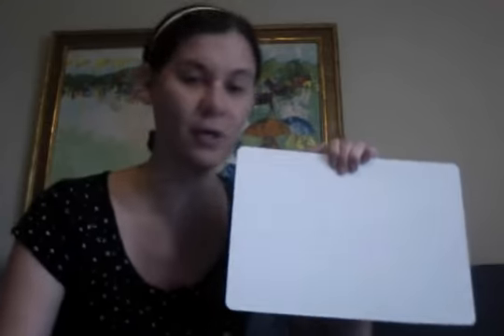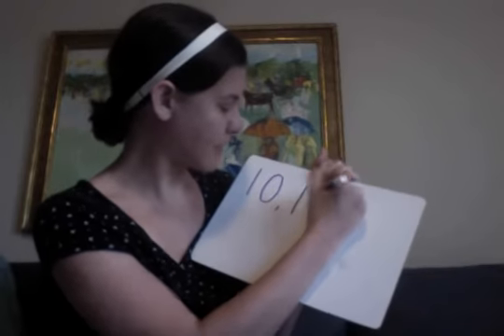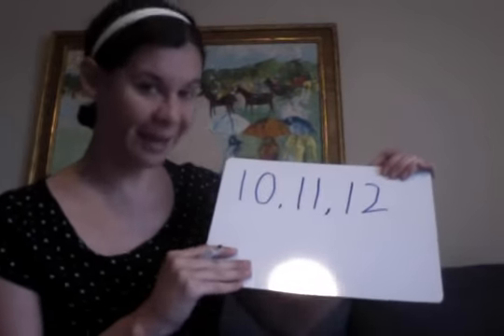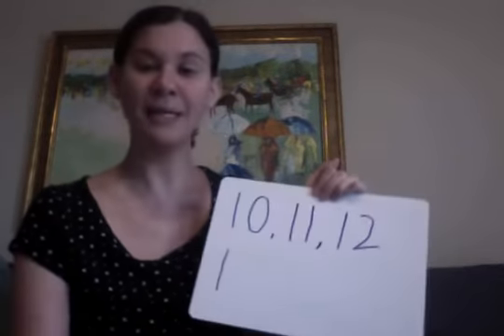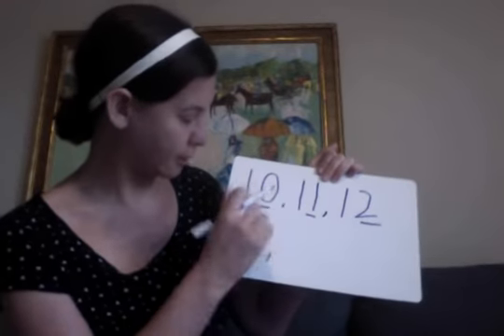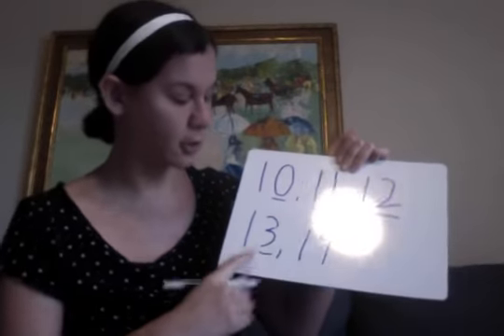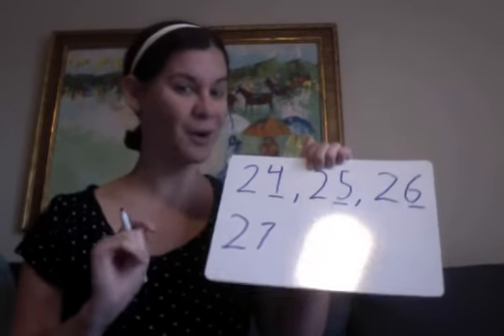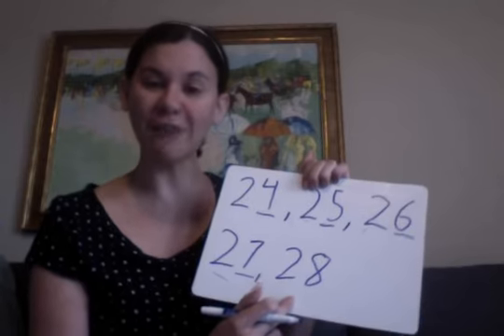Number Patterns Activity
Let's use clues from numbers to make more numbers!